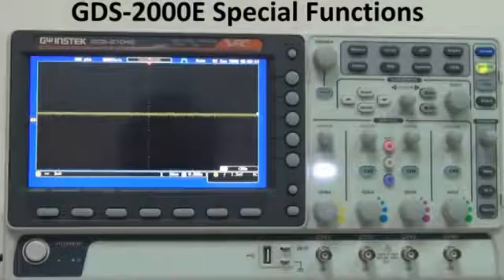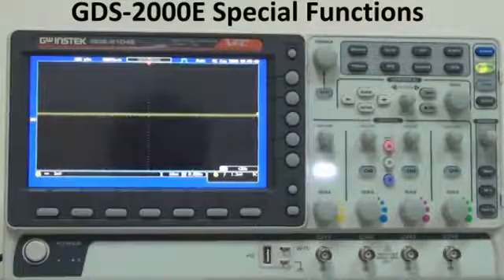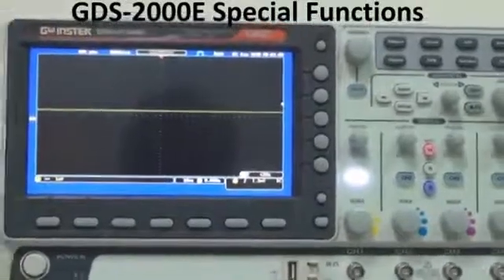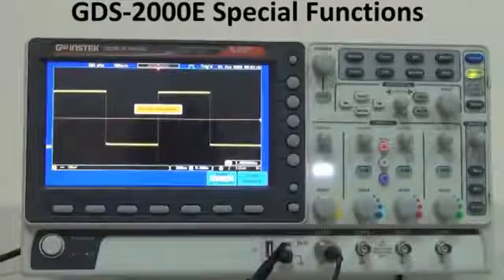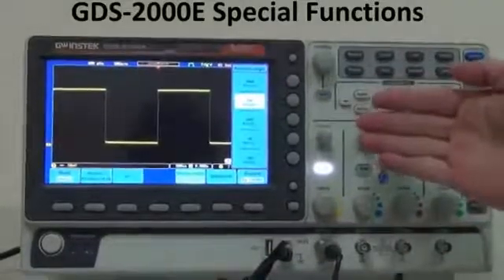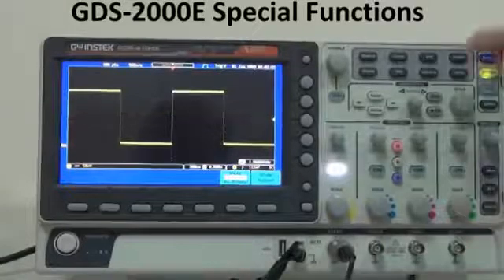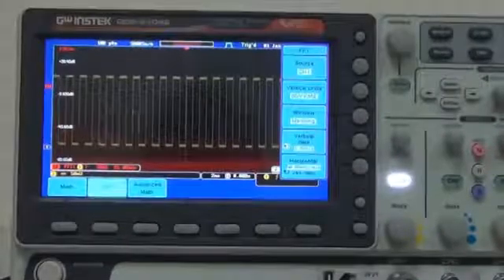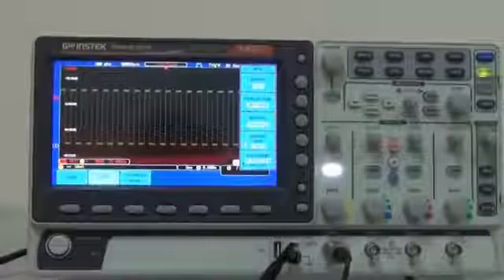GW Instek GDS 2000E Digital Storage Oscilloscope Special Functions Introduction